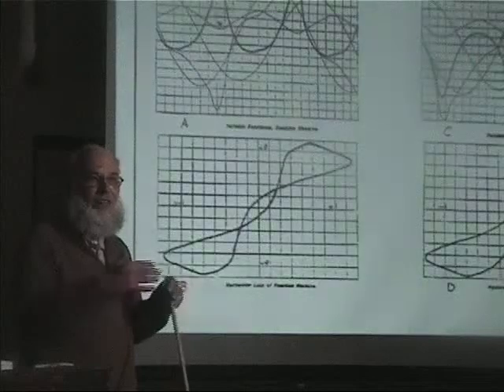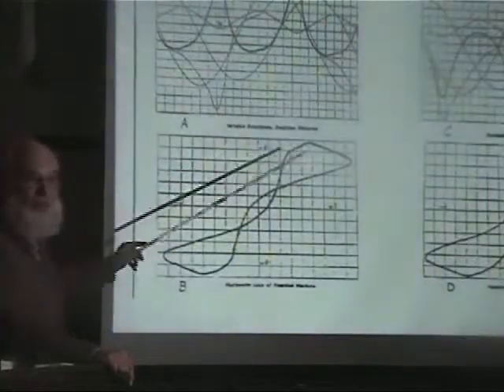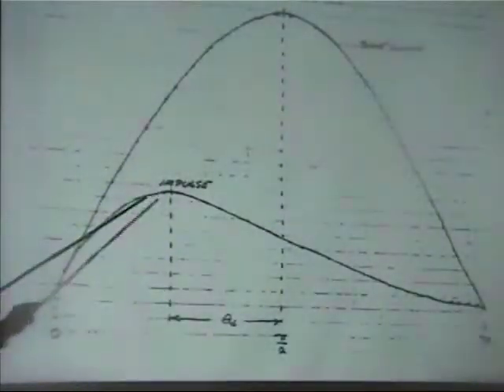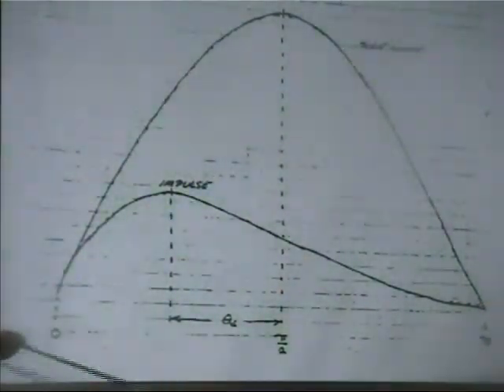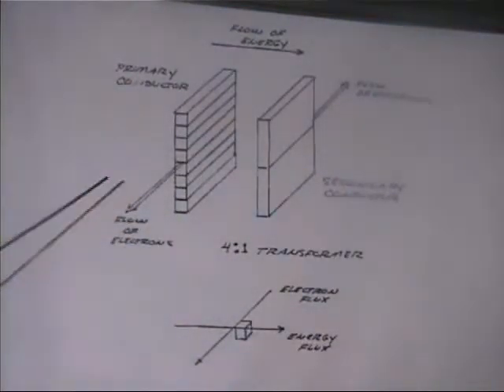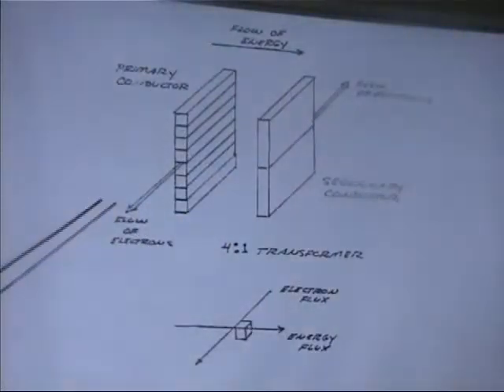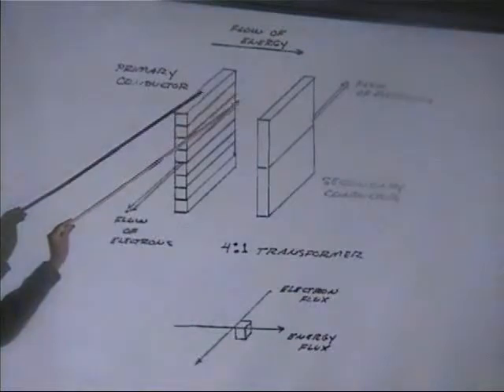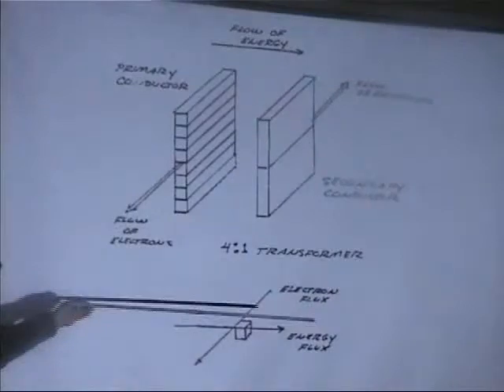Eric Dollard - S.F.T.S. - Dec. 9, 2007 - Part 7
Lecture given by Eric Dollard at the San Francisco Tesla Society on December 9, 2007.